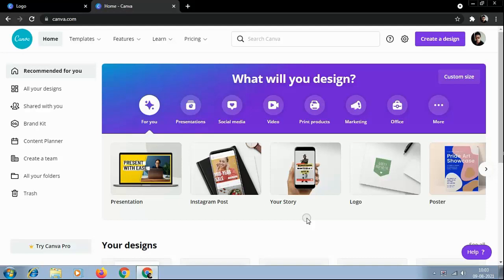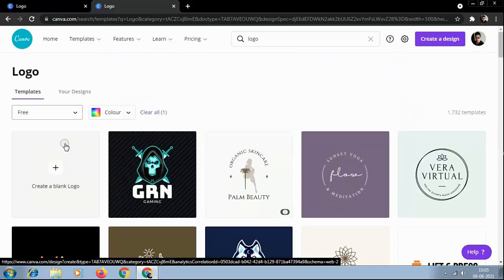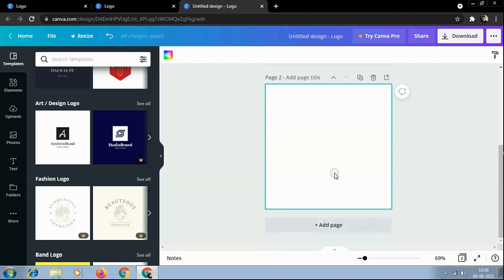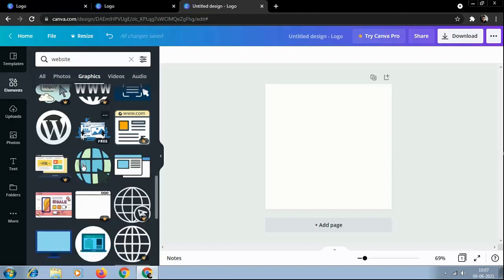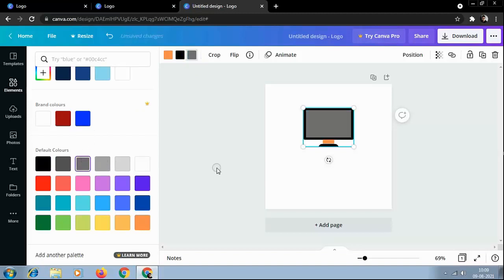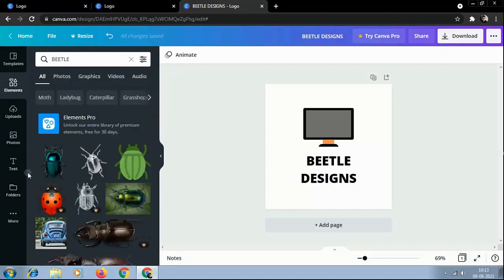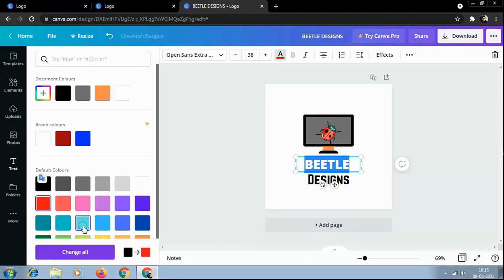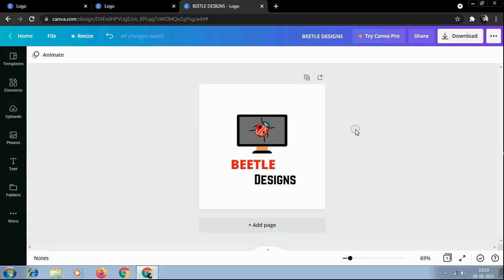How to Create a Logo in 5 Mins? Easy and Simple!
Making a logo is a creative process and many business owners actually
outsource it because of lack of their time. This video helps in saving
you the trouble of waiting for a designer to design a logo for you. You
can do it yourself by following the simple steps depicted in the video.
Its fun to design our own logos and more importantly its free of cost.
So sit back and relax and learn to design a logo in five minutes.

00:00 Intro
00:23 Canva.com
00:49 Free Logo templates
01:53 Canva Design Canvas
02:18 Zooming in & out
02:37 Adding a page
03:07 Elements
05:28 Repositioning
05:37 Text Templates
06:06 Beetle Designs
09:17 End Note